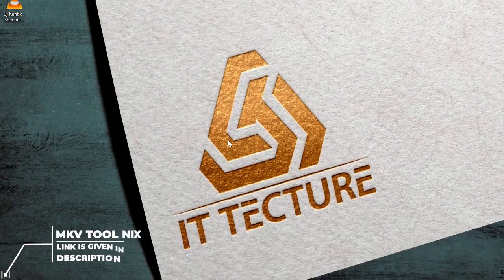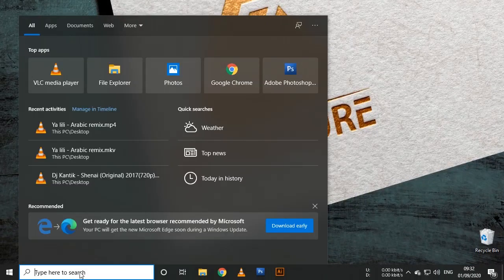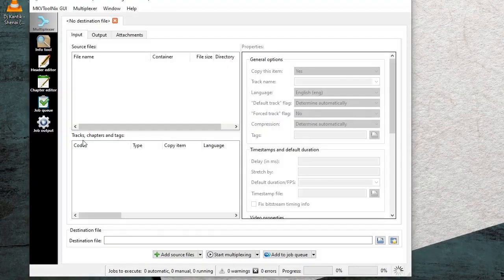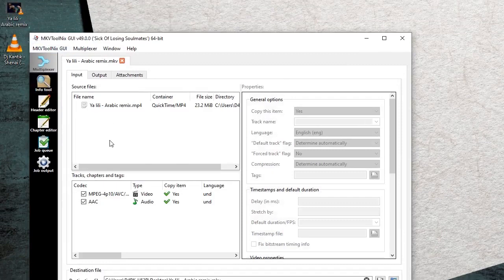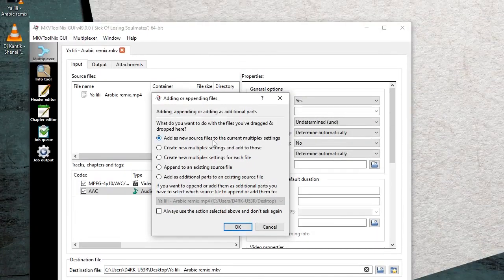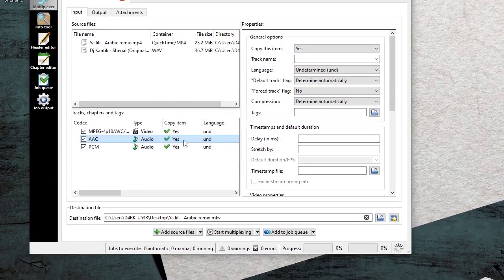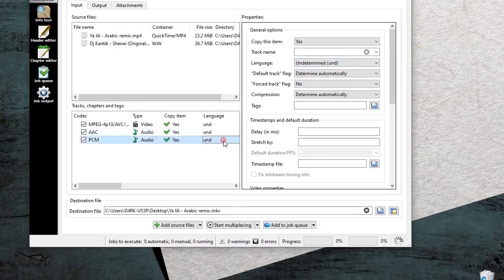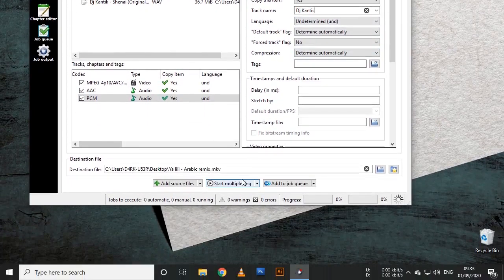How to make a multi track video | Make dual audio movies/videos | add multiple audio tracks in video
Hello Viewers.
In this video I am going to show you how to create a multi-track  video. Like you can see movies having dual audio tracks. Mostly one is Hindi/Urdu and other is English. So you can also do this so with your videos totally free of cost and very easily.

Requirements:
Any Operating System
Any Size of Ram
Any Processor
Any Resolution LCD
Any format of video.

                    Which means that with you can do this on very low and computers and also on older operating systems. The software is very fast. Your video will be composed in only 2-3 seconds.
The name of the software is MKV Tool Nix (GUI). To download the software click on the link given above.

Ignore Hastags

Song : Kantik - Shenai (Original)
Artist : Dj Kantik
Album : DJ Kantik 7
Licensed to YouTube by : Muse Network - M, and 4 music rights societies